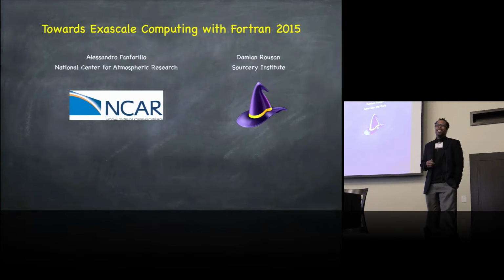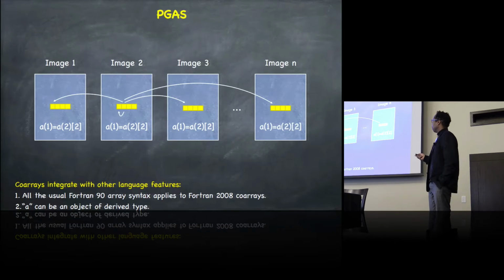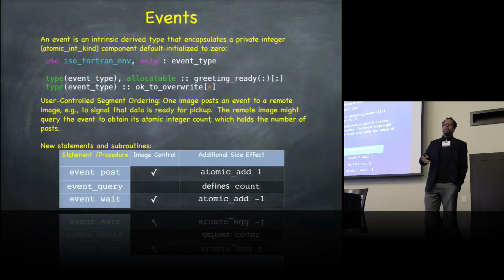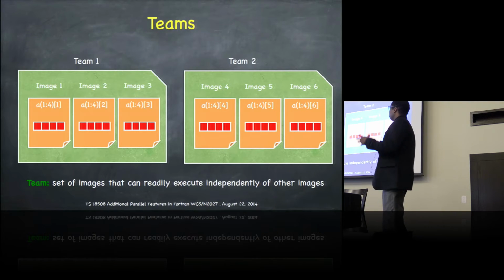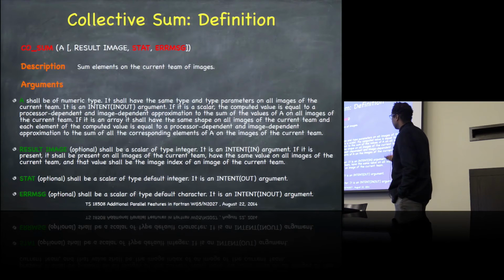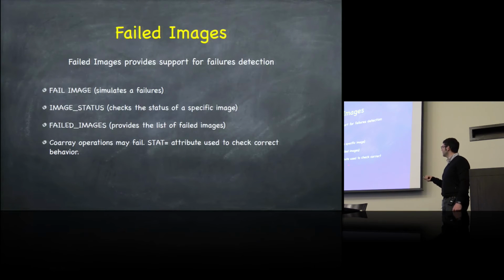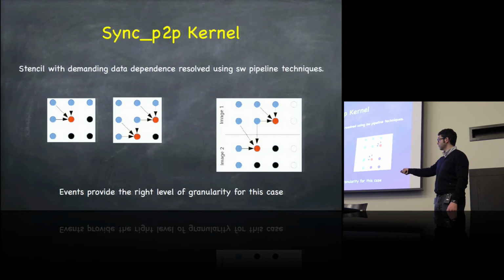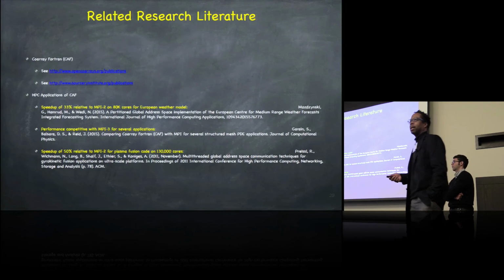Tutorial: Towards Exascale Computing with Fortran 2015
In this video from the 2017 HPC Advisory Council Stanford Conference, Damian Rouson and Alessandro Fanfarillo present: a Tutorial entitled "Towards Exascale Computing with Fortran 2015."

"The Fortran 2008 standard empowers developers to write parallel programs without the source code directly referencing procedures not defined in the Fortran standard (e.g., MPI) and without embedding compiler directives (e.g., OpenMP). The standard accomplishes this by defining a parallel programming model in the form of collective memory allocations in a global address space (coarrays), a straightforward syntax for accessing data in remote processes, and loop-level concurrency. This tutorial will present several features that the draft Fortran 2015 standard [1] introduces to meet challenges that are expected to dominate massively parallel programming in the coming exascale era. The expected exascale challenges include higher hardware- and software-failure rates, increasing hardware heterogeneity, a proliferation of execution units, and deeper memory hierarchies. After a high-level overview of the new features and how they address these challenges, we will show performance comparisons between scientific kernels written in Fortran 2008 and 2015. All presented codes will be available as open-source and will compile with the open-source GNU Fortran compiler. Attendees interested in evaluating the codes may compile them inside a Linux virtual machine that is also open- source and available for download: